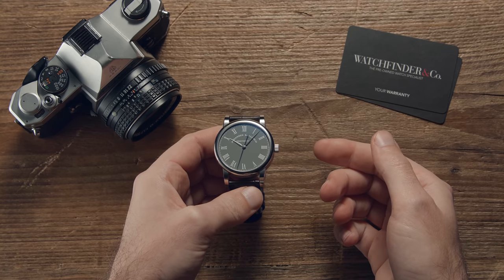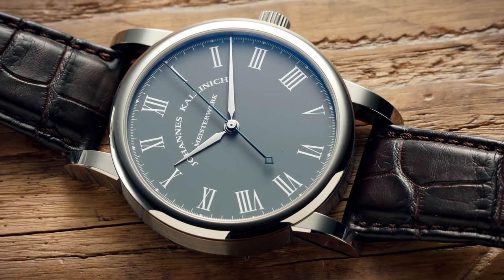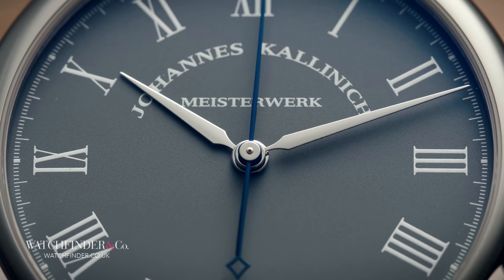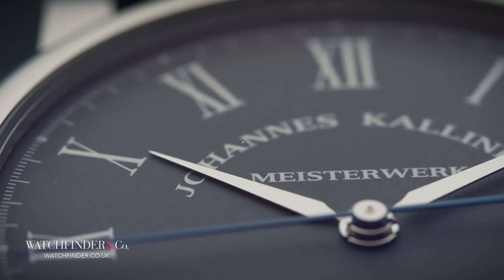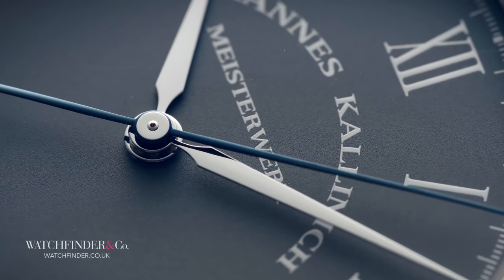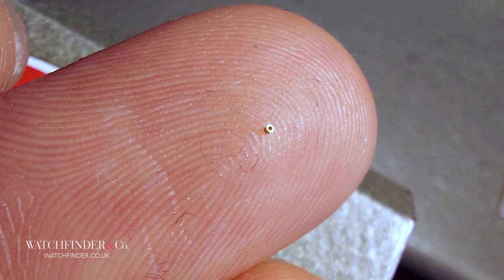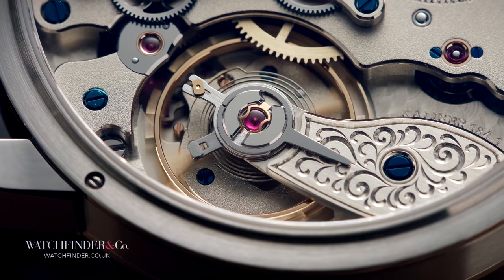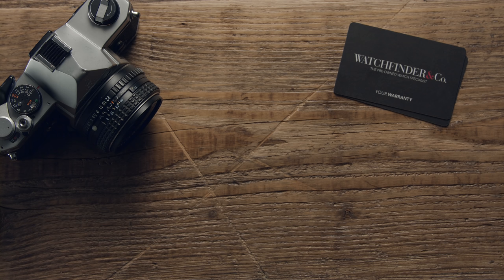The Most Incredible Watch I’ve Ever Reviewed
I’ve seen a lot of watches. A lot. Some of them are fine, some are good and some are great. The ones that are great are so because they’re the cheapest or the best quality or the most complicated or inventive. This watch by master watchmaker Johannes Kallinich isn’t necessarily any of those things, yet it is, to me, the best watch I have ever reviewed. Let me explain why.

Featured Watches:
Johannes Kallinich Meisterwerk